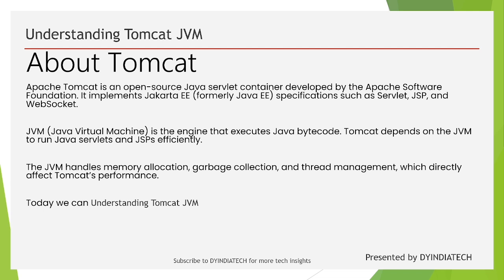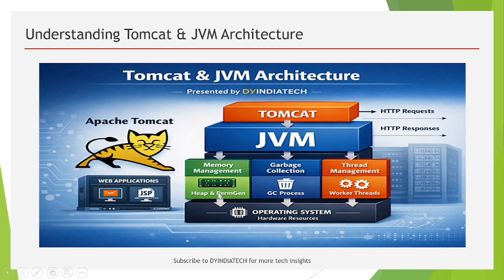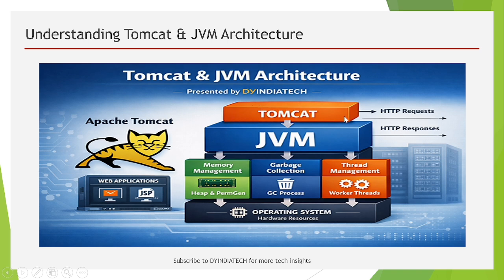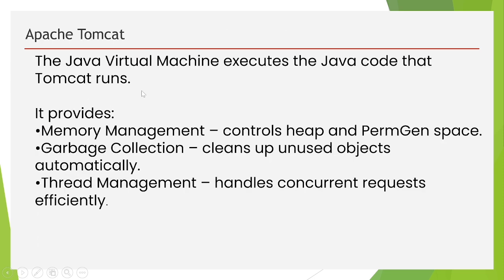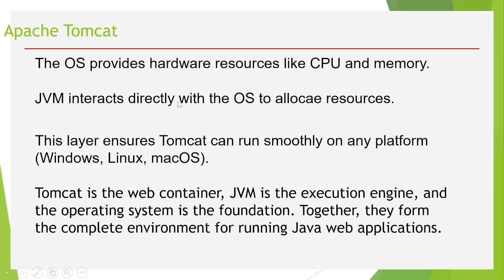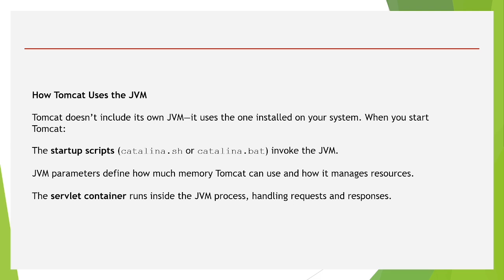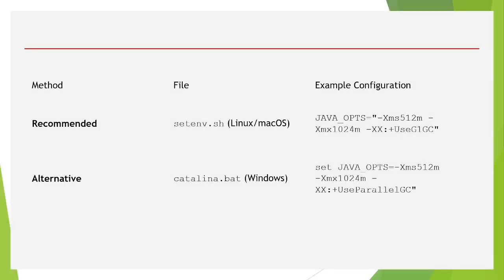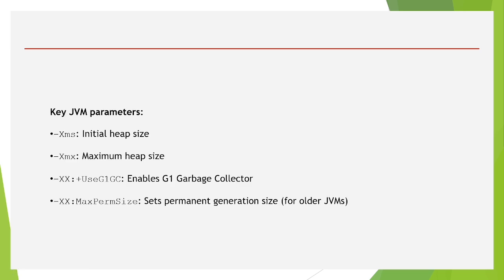Tomcat JVM Explained | Architecture and Tuning Guide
📈 Start your investment journey today!
Open your FREE Demat Account with Zerodha and take the first step towards smart trading and investing.

performance tuning
apache tomcat
jvm explained
the high performance podcast
servlet container
memory management
memory management in java
java virtual machine
web server
java server
java programming language